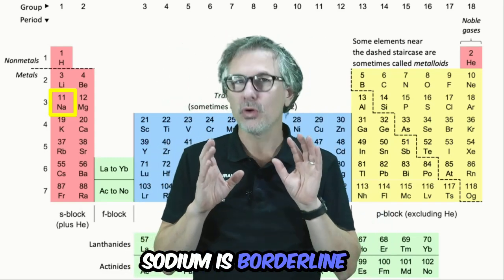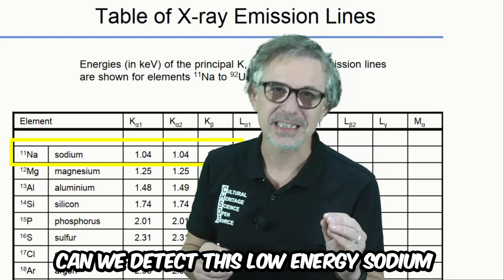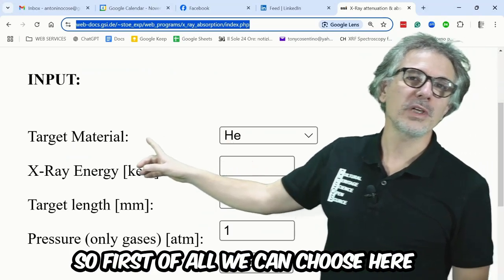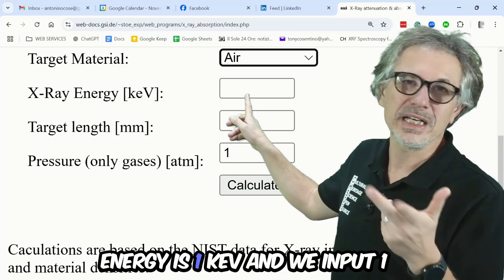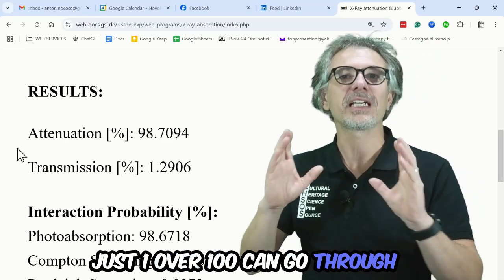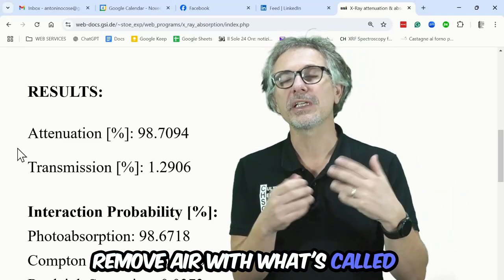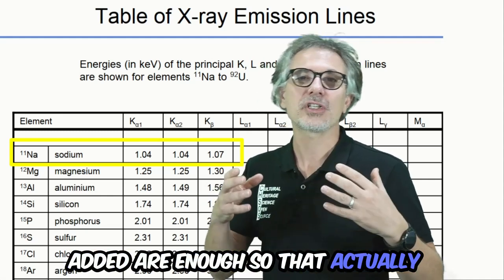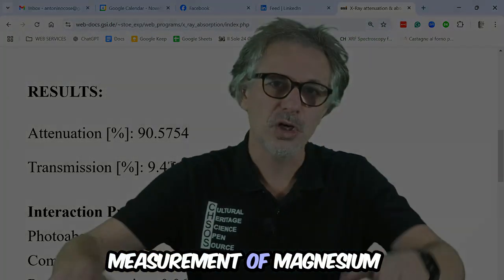XRF Spectroscopy for Art Examination sodium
In this lesson, we will explore the lower limits of element detection in XRF spectroscopy, focusing on the effects of atomic number and air interference on detection capabilities. The primary element of interest for this lesson is sodium (atomic number 11), which represents a critical detection limit for standard XRF systems in air. Through this session, we will use computational tools to understand how air attenuates X-rays, affecting the detection of low-energy XRF lines, and discuss the challenges and solutions for detecting elements with low atomic numbers.